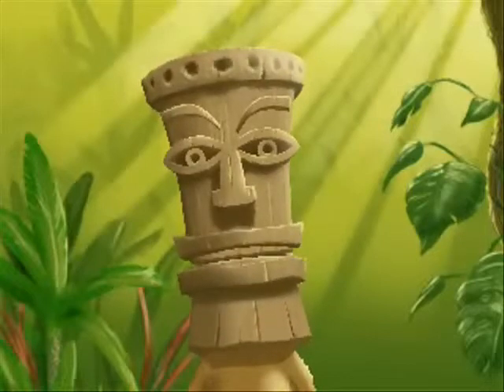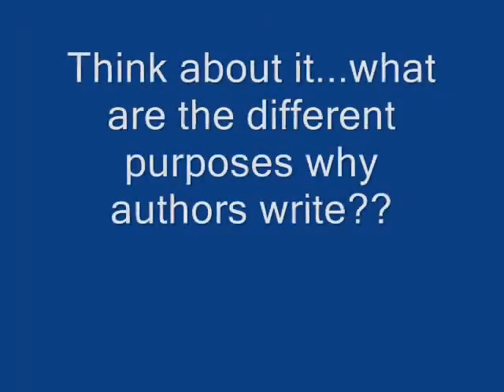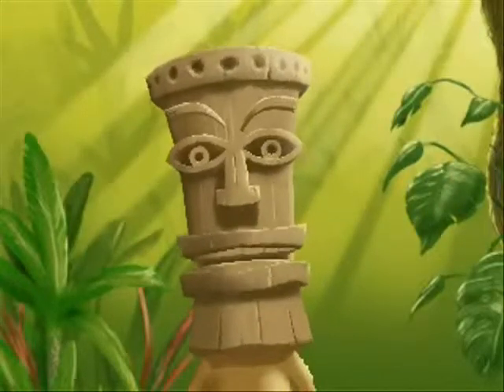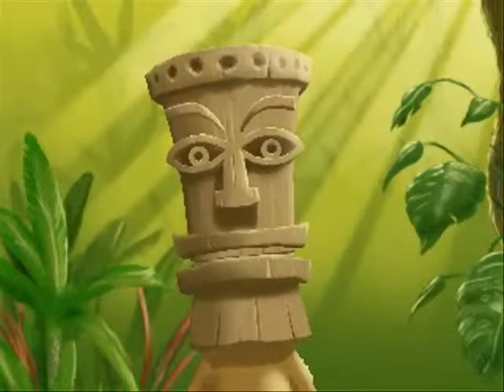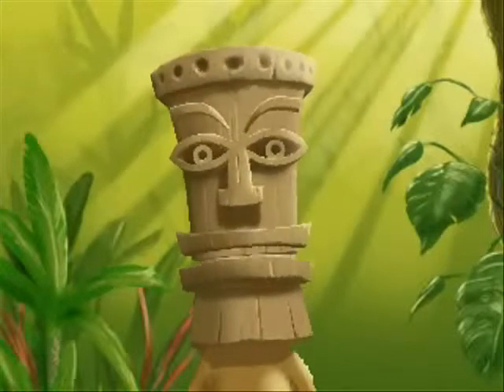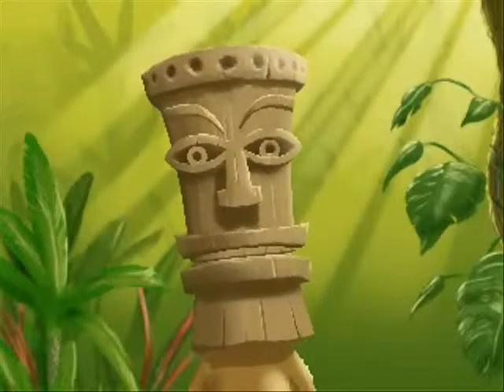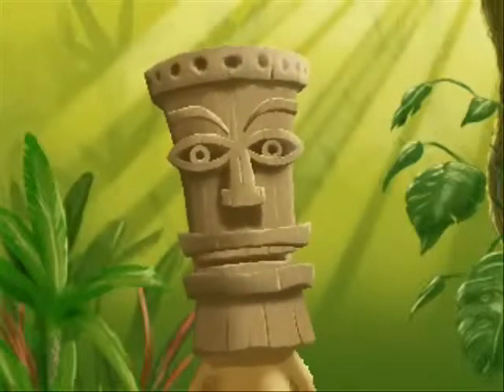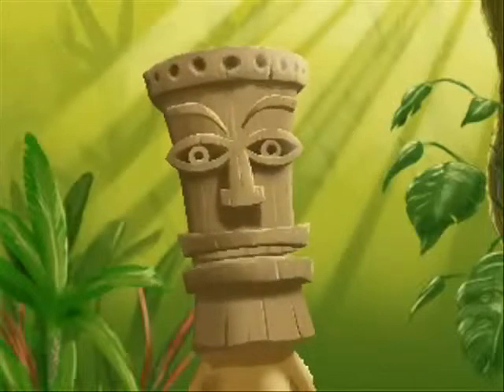historical final.wmv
Tiki introduces historical fiction and author's purpose.